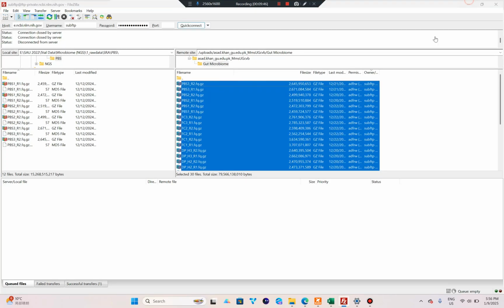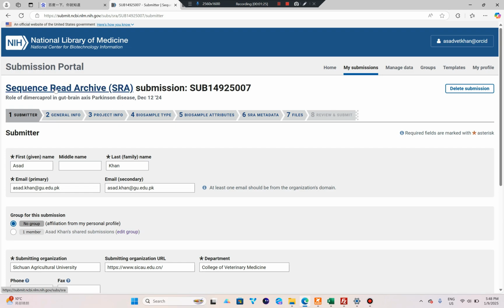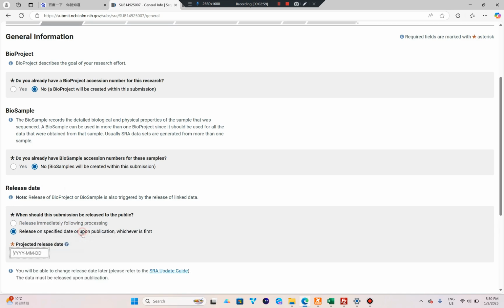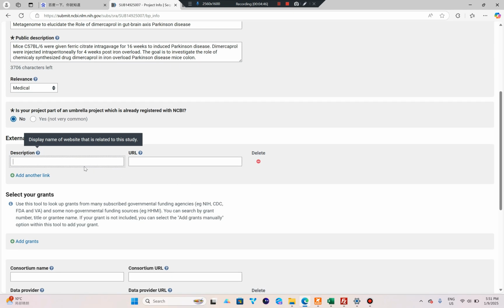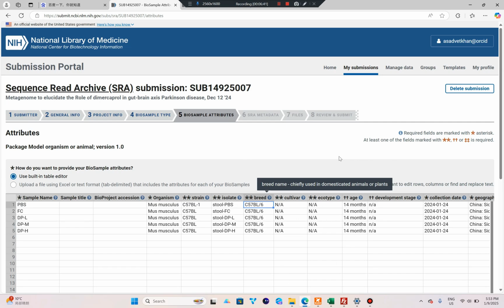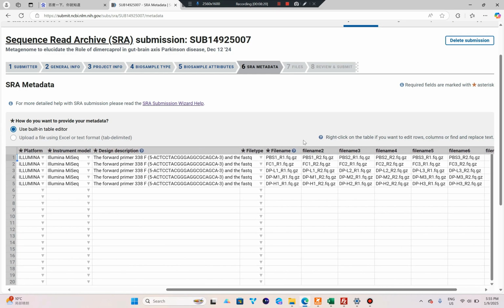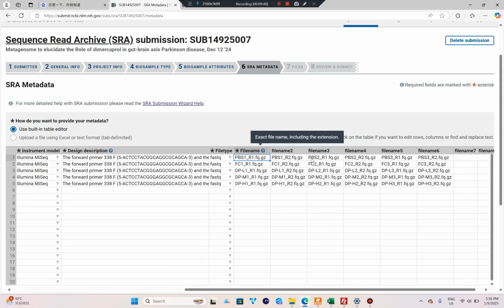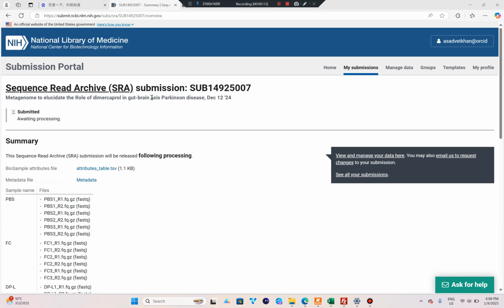Data submission to sequence read archive (SRA) NCBI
In this video, I provide a step-by-step guide on how to submit your sequencing data to the Sequence Read Archive (SRA) at NCBI. You'll learn how to prepare and upload your data, ensuring proper metadata submission. This tutorial is perfect for researchers looking to archive their sequencing datasets in compliance with NCBI’s submission standards.